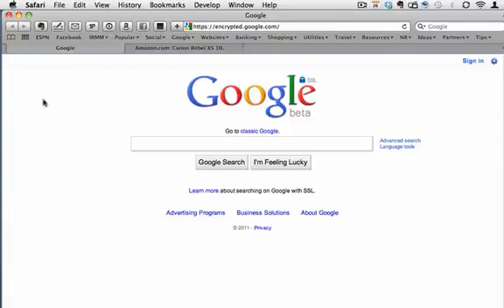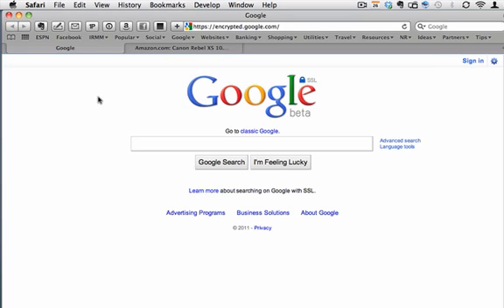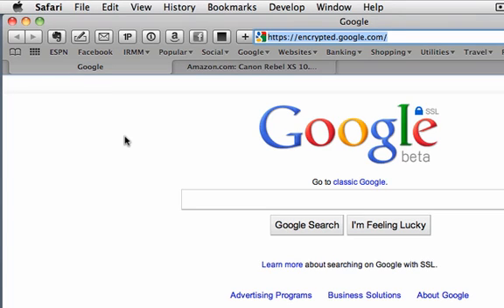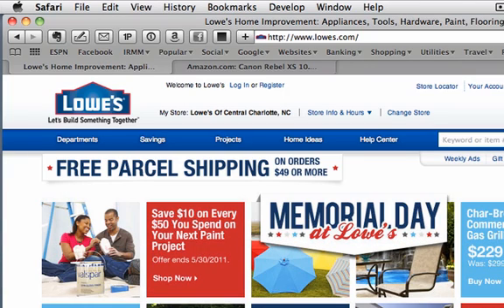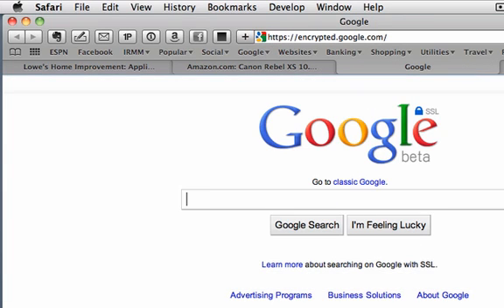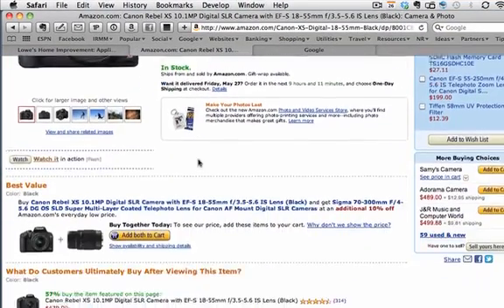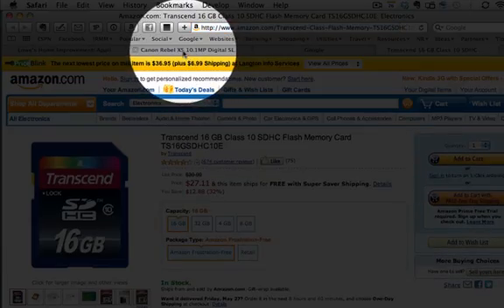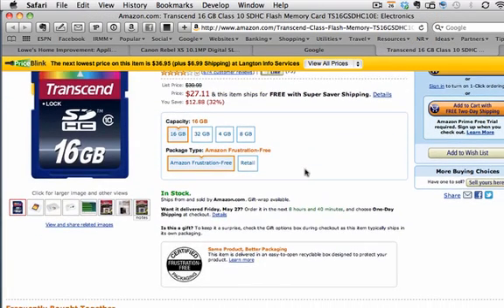Learn Safari - how to use tabs in Safari to surf the Internet much more quickly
- learn Safari in 38 minutes at I Rock My Mac.

This video shows you how to use tabs in Safari along with some other techniques for faster web surfing.